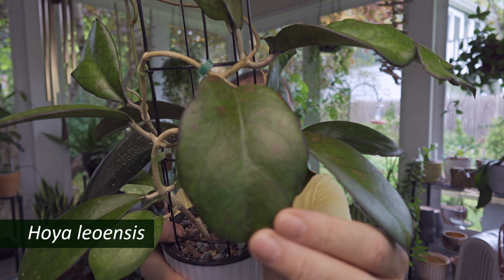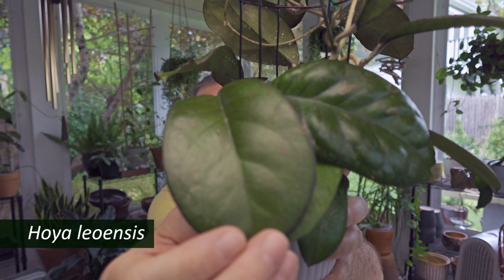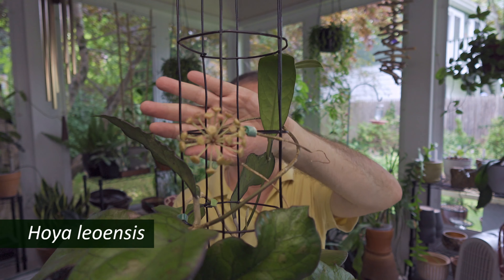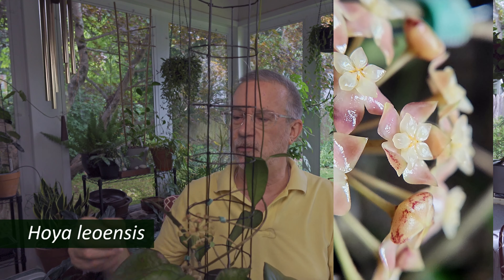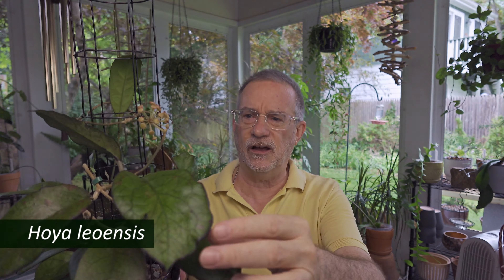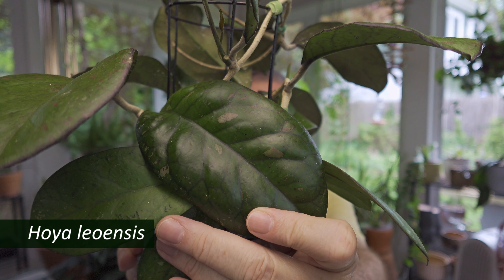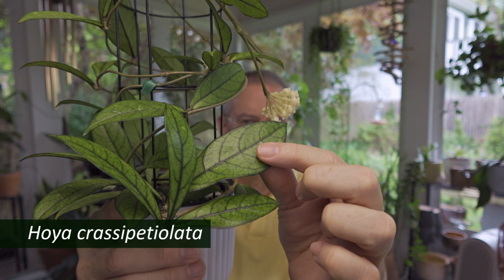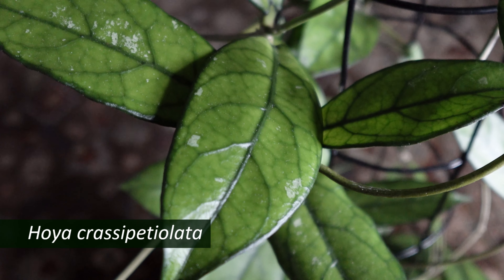A WHOLE BUNCH OF ODDS & ENDS - Seven Hoyas, a Papuahoya, a Dischidia and a Stephania erecta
In this Week’s End video – A Whole Bunch Of Odds & Ends - we’re taking a look at ten plants; some are blooming for the first time, updates for some, and others are new. Some of them are Hoyas, and a few of them are not. The group includes Hoya leoensis, Hoya crassipetiolata, Hoya finlaysonii (wide leaf), Hoya madulidii, Hoya nicholsoniae ‘New Guinea Ghost’, Hoya sp NS05-055, Hoya finlaysonii EPC-317, Dischidia hirsuta, Papuahoya sp 01, and Stephania erecta.